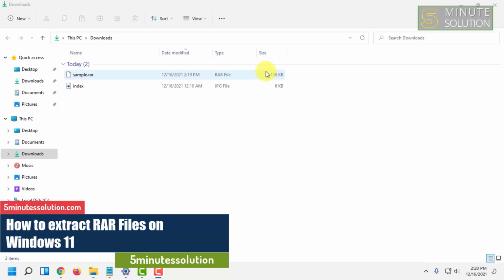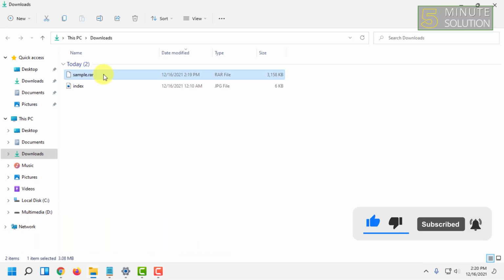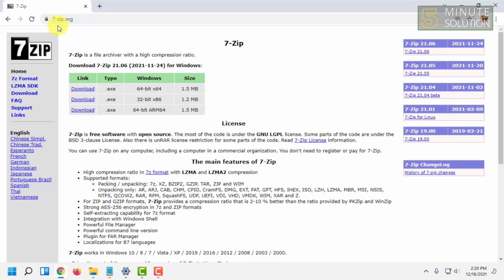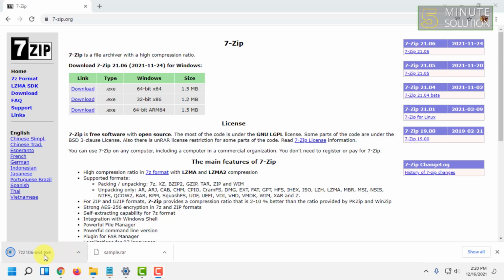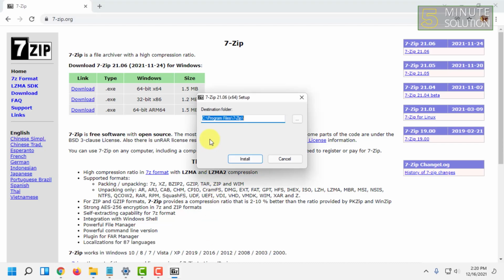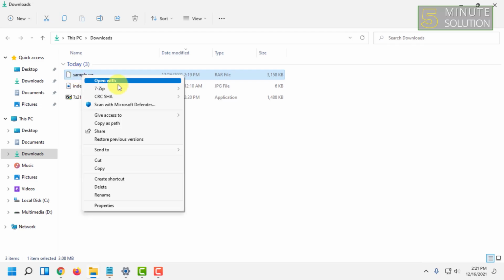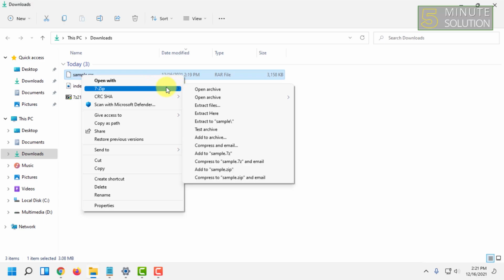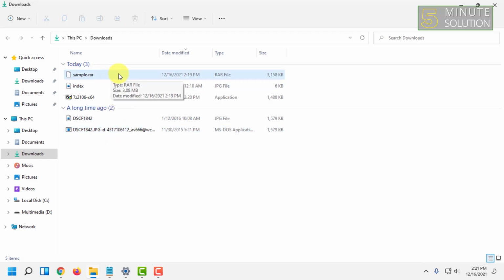How to extract RAR Files on Windows 11 [UPDATED]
How do I extract files in Windows 11?
Click or double-click on the ZIP file you want to extract. Click on Extract all found on the top-right. You can extract the files at your current location (default) or choose a location by clicking Browse. Optionally, you can choose to Show extracted files when complete.

▼ Related Keywords ▼

"winrar for windows 11"
"windows 11 taskbar rar download"
"how to open rar files on windows 10"
"rar opener"
"how to extract files in windows 11"
"how to open rar file in windows 10 without software"
"how to open rar file online"
"how to open rar file in laptop"